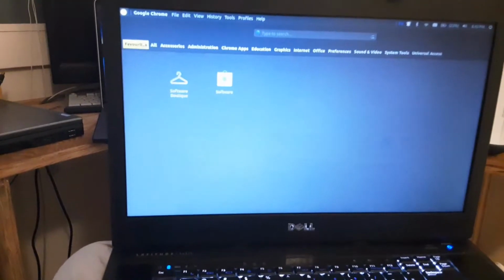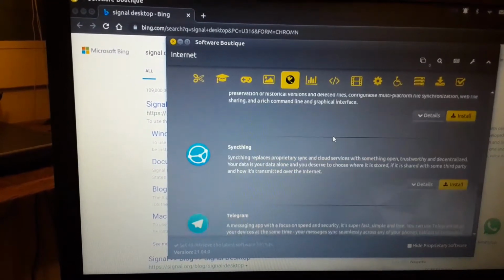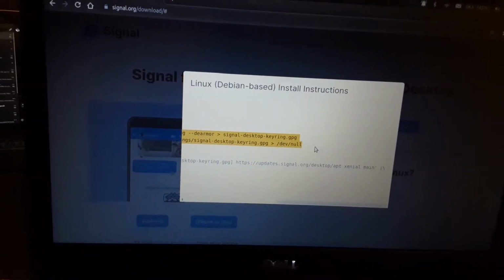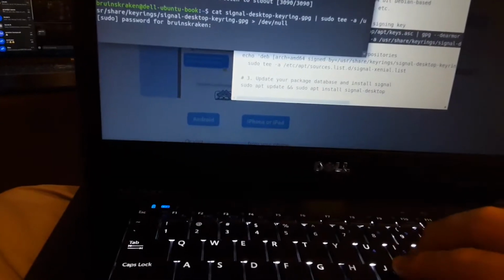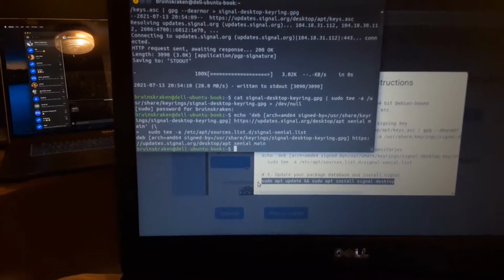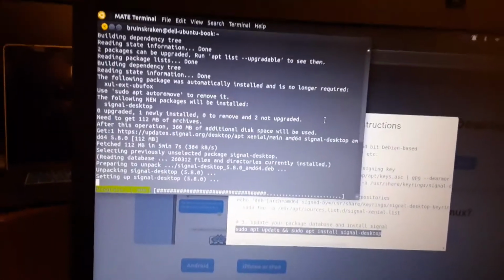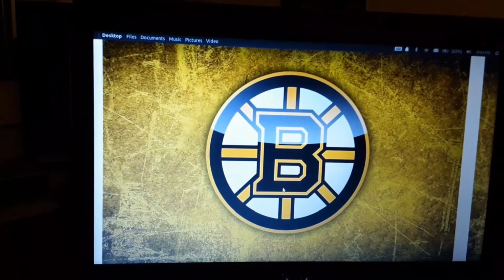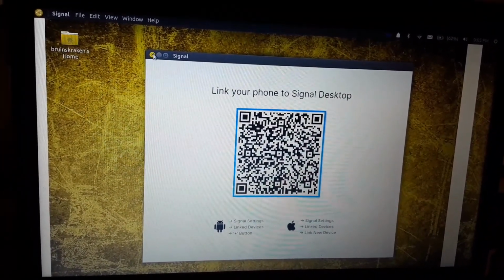Ubuntu Mate Tutorial 8 - Installing Signal Messenger, options in apps, using the terminal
One more cross platform app that syncs, but installation of it requires the terminal 😱. Also, noting you have options when it comes to browsers and email!